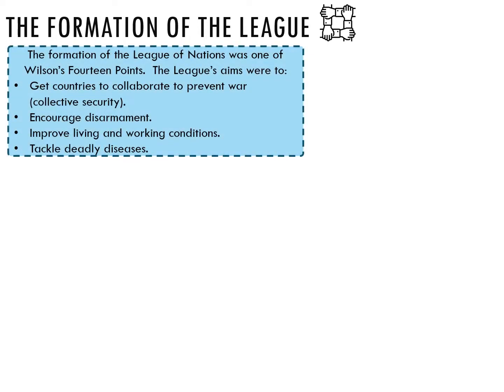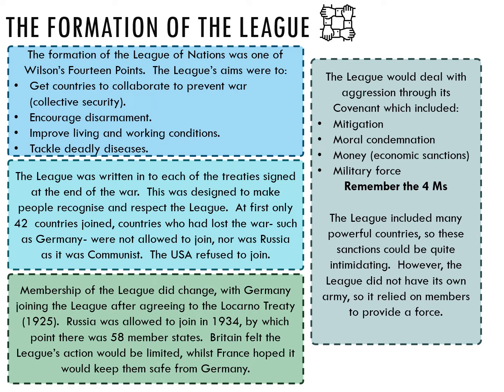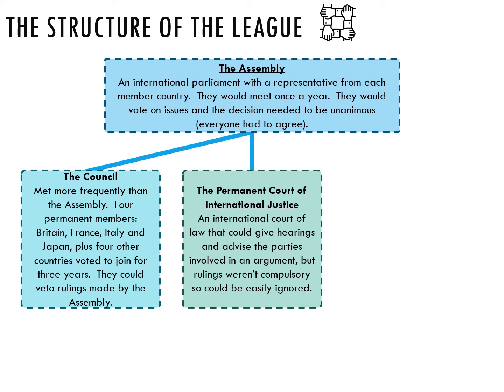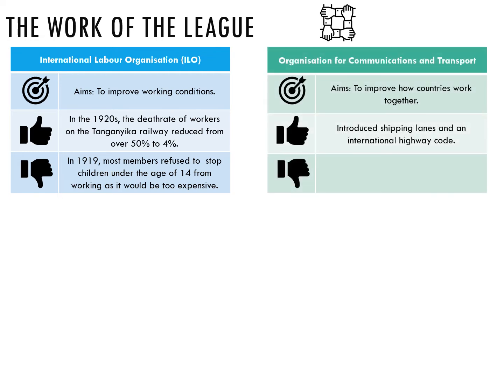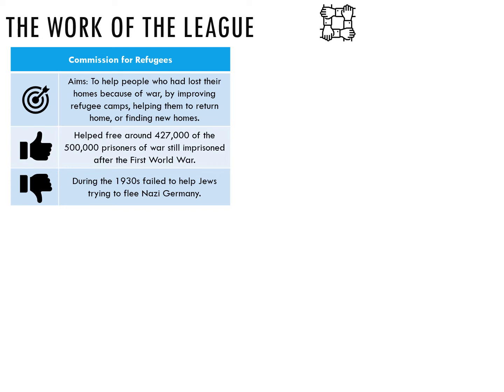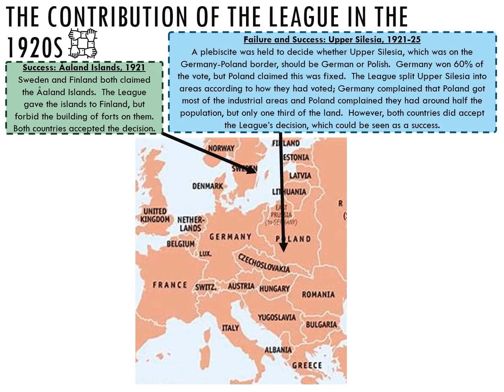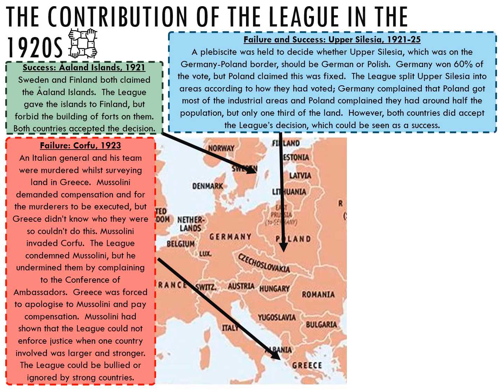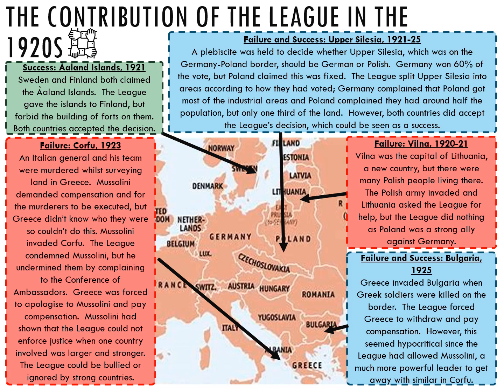Conflict and Tension: The Interwar- 04-The League of Nations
A revision video on the structure of the League of Nations.  Suitable for the AQA Conflict and Tension: Interwar 1918-39 topic.